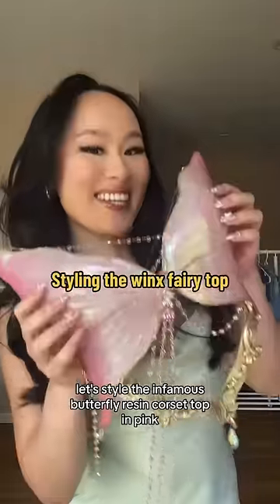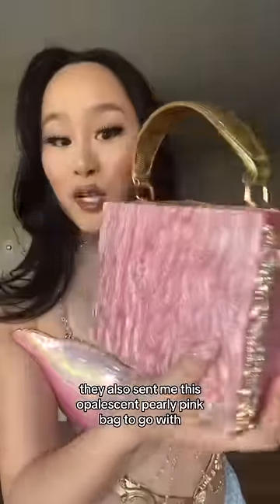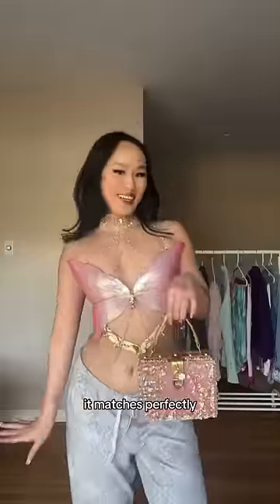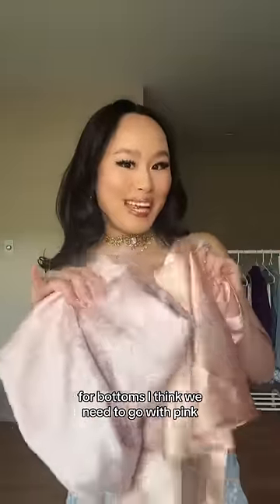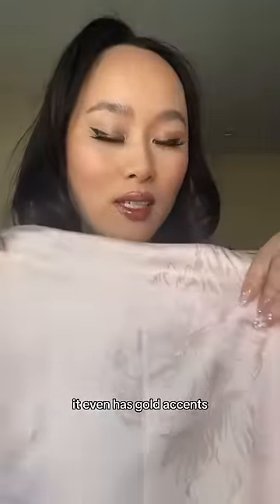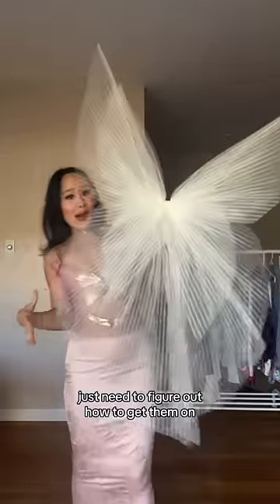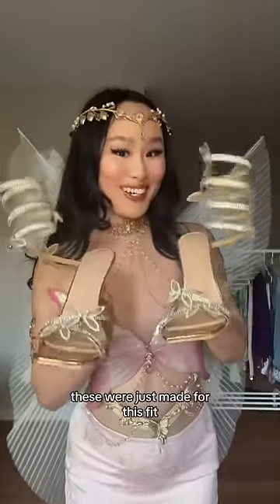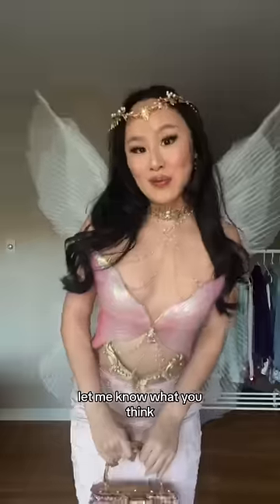Styling my winx fairy top 🧚🏼‍♀️✨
Truly living out my winx fairy dreams 🧚🏼‍♀️✨ styking the ziwu artemis pinterest butterfly resin top! How did I do! Pics coming next on ig

Wings n rings are Stonehart Jewelry, use YUYICHUA to save!